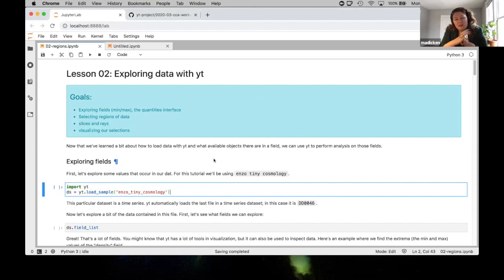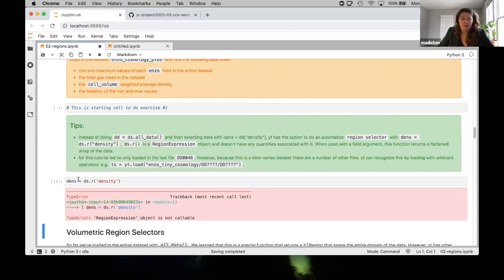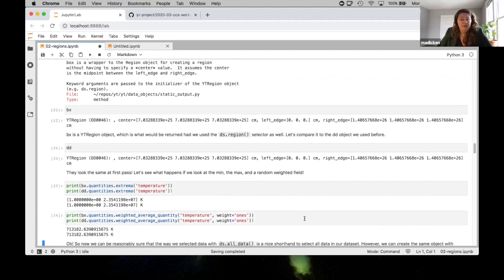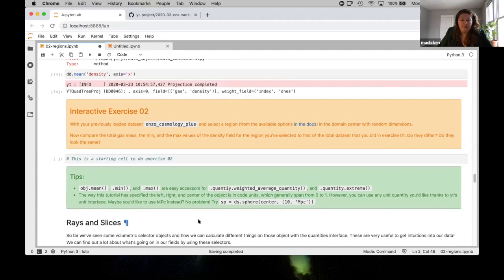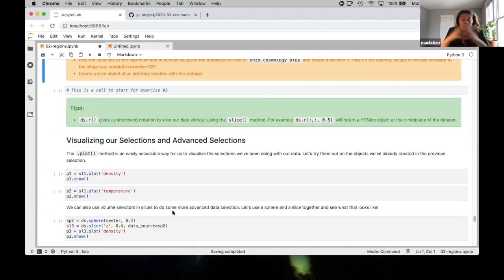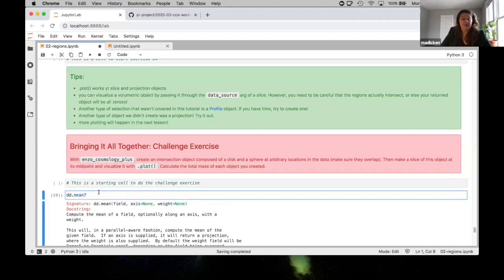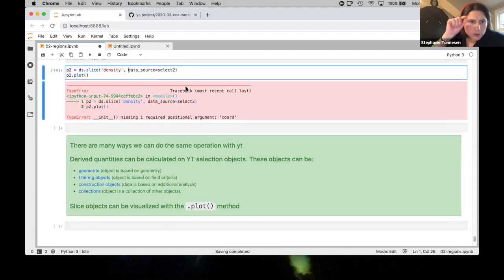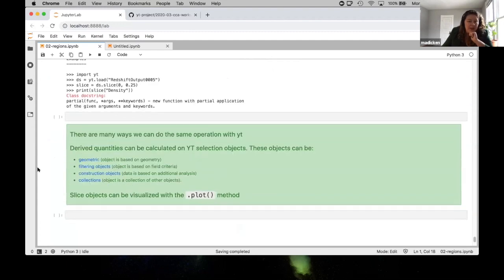yAC: yt Virtual Workshop - Regions and First Visualization (March 23, 2020)